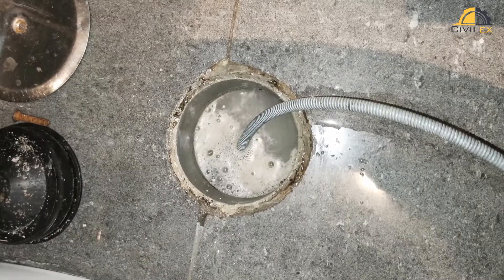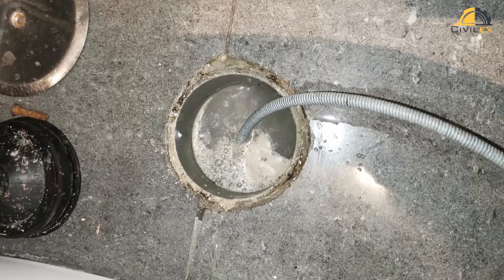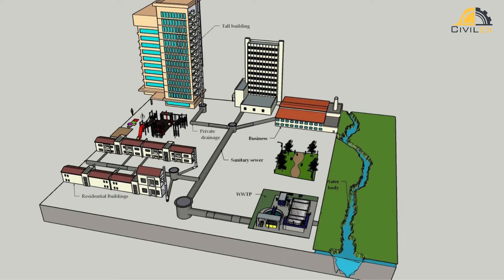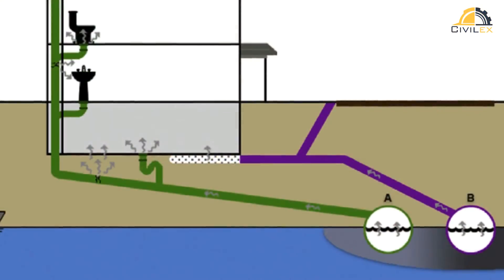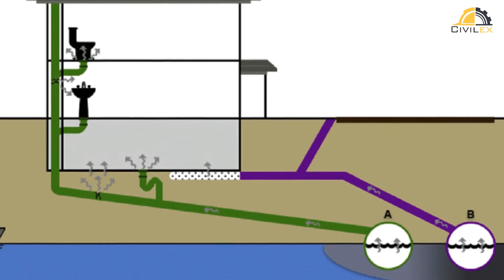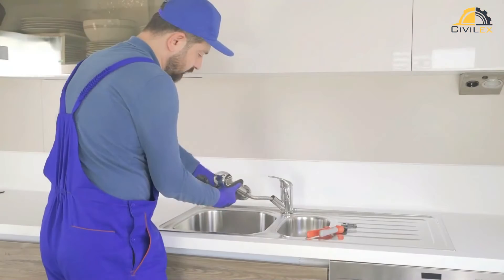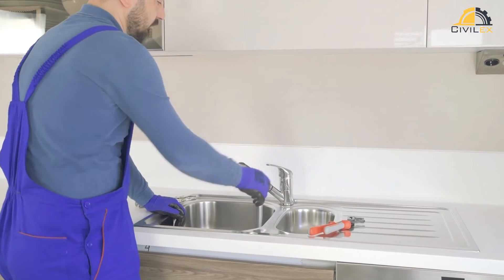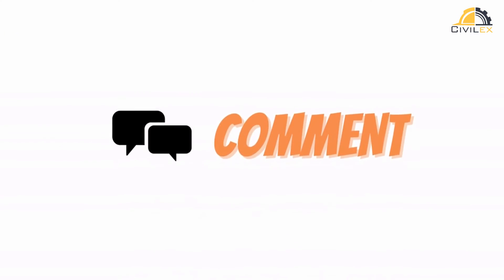Sewage Systems in Buildings: Understanding the Basics, Problems, and Ensuring Proper Maintenance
This video discusses sewage_systems in buildings, including what sewage is, how the system works, common problems, and prevention methods. Sewage refers to wastewater generated from various sources within a building. The system relies on gravity to move the wastewater through pipes, but pumps may be required for longer distances or higher levels. Common problems include blockages, leaks, and odors, which can be prevented by proper waste disposal, regular maintenance, and educating building residents. Proper management and maintenance of sewage systems in buildings are crucial for preventing potential problems.

00:00 Intro
00:21 What is sewage?
00:40 How do sewage systems work in buildings?
00:59 Common problems with sewage systems
01:27 Preventing sewage system problems
02:07 Conclusion
02:31 Thank you